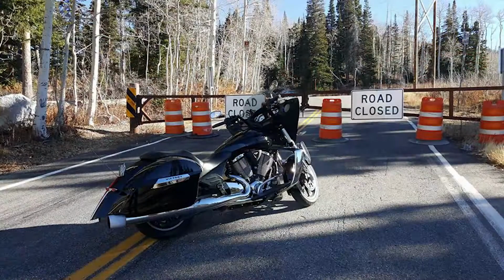3@ the Bench- Victory- Cross country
Join 3 On The throttle crew as we review the Victory Cross Country.